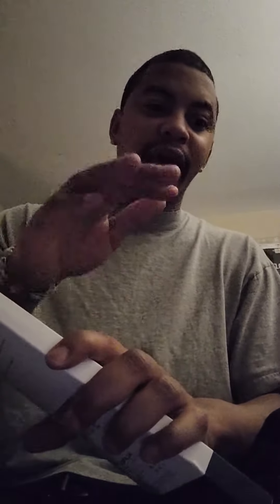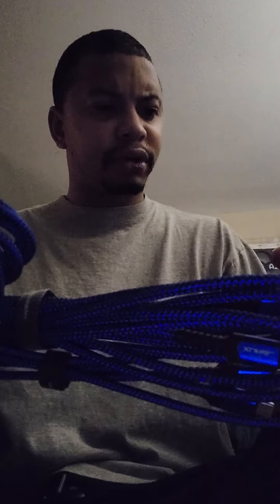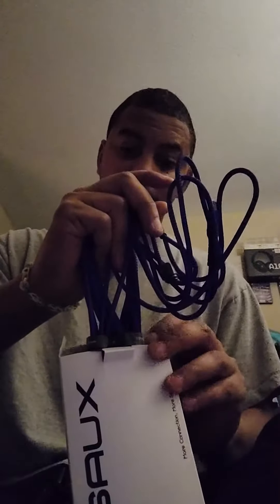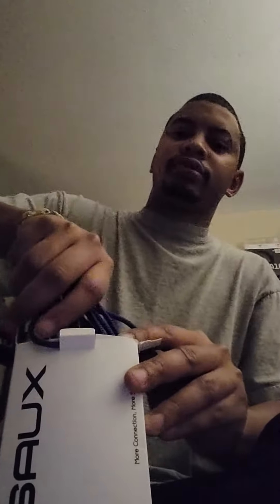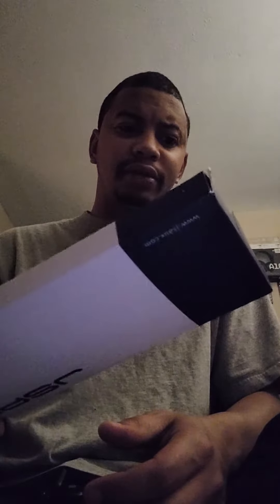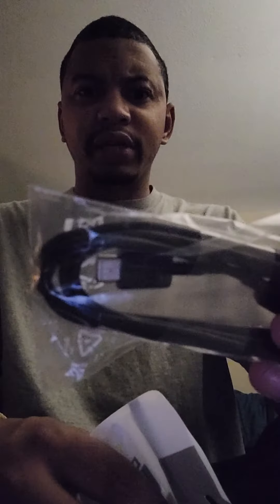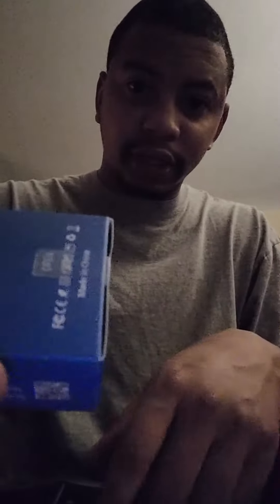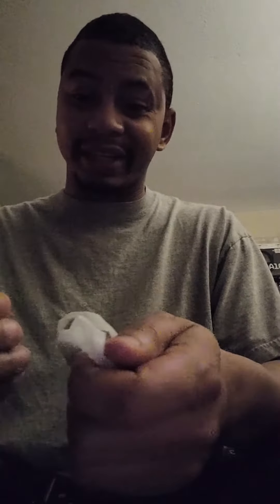😀Amazon Package With Goodies In It LOL😀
3. USB C TO USB C CORDS

1. SUPER FAST CHARGER FOR ANDROID DEVICE

1. CAR CHARGER WITH USB C AND FAST CHARGING.